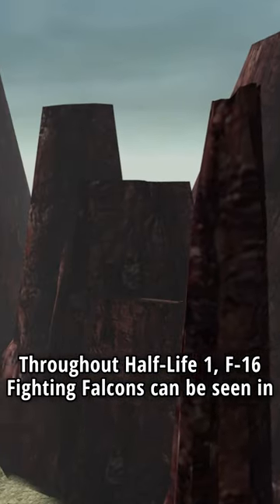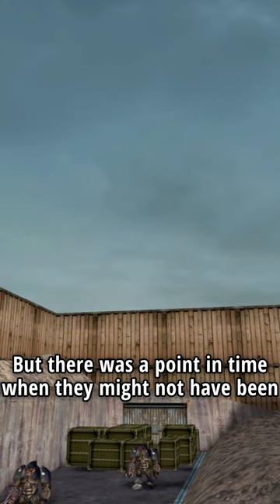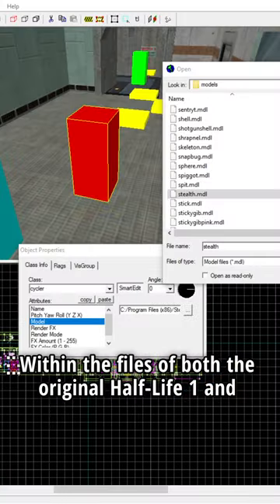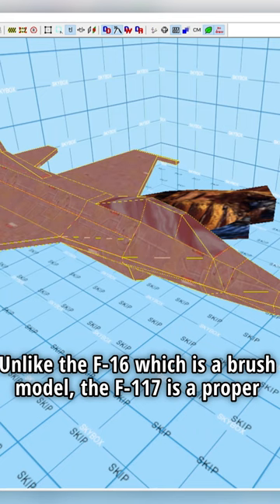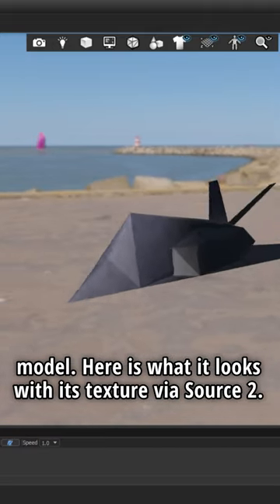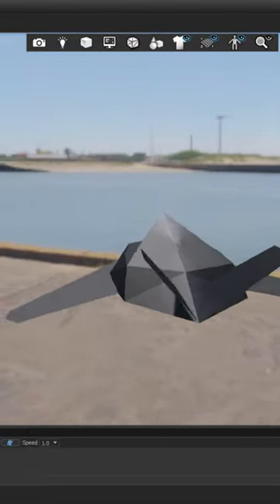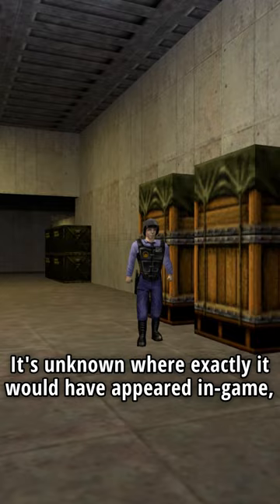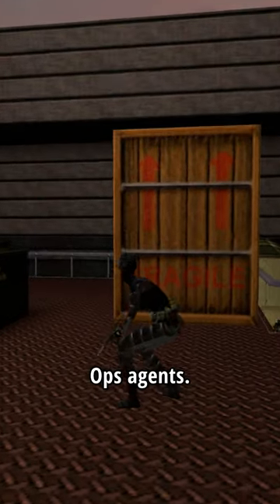Half-Life Shorts - Half-Life 1's Cut Plane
There remains a cut plane in Half-Life 1's files.

Special thanks to Thomas Connell for the icon used in this short's outro.